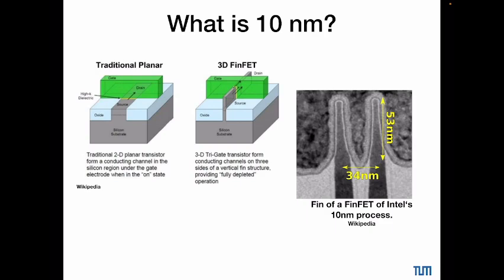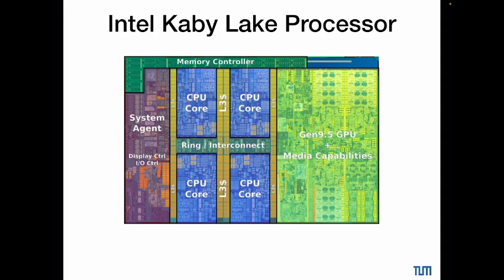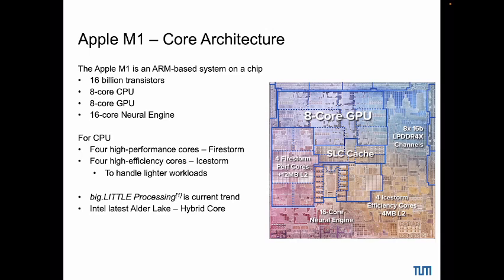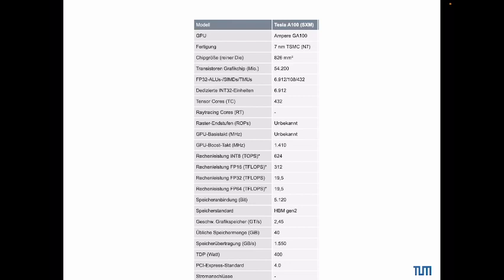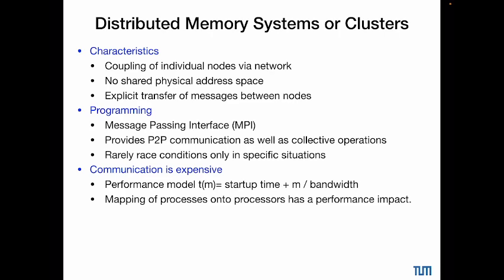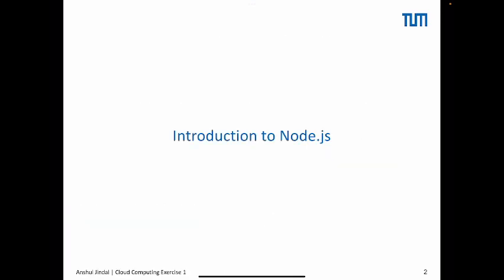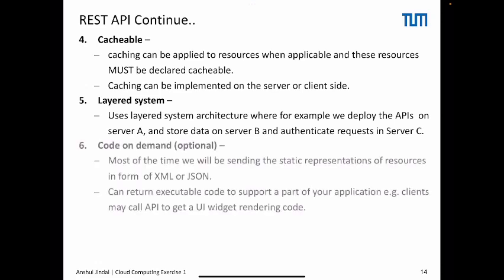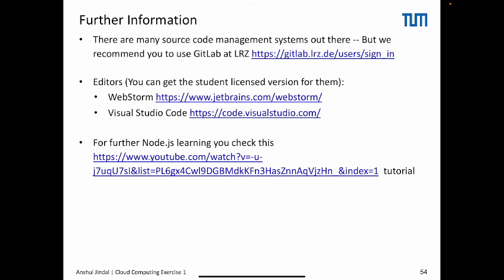Base technologies - Class 2